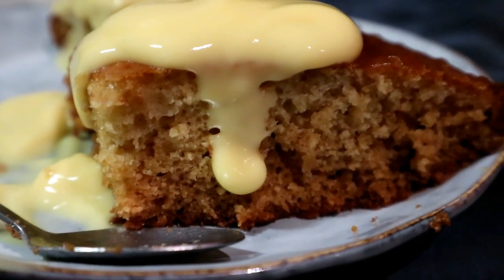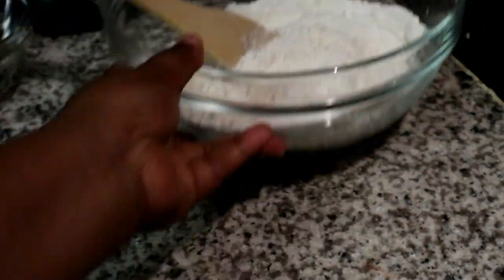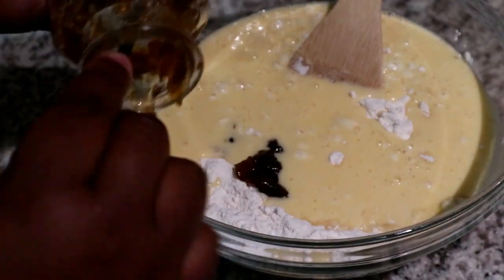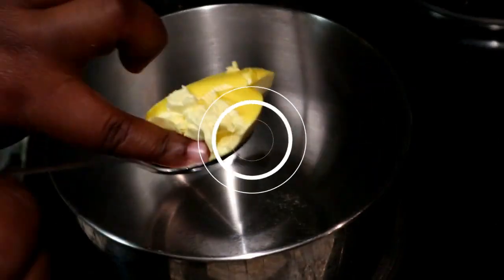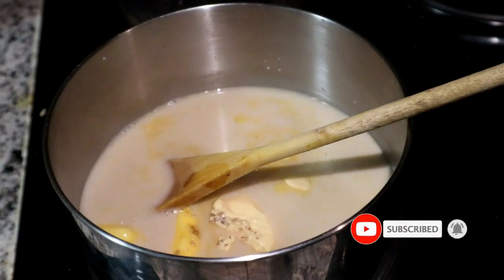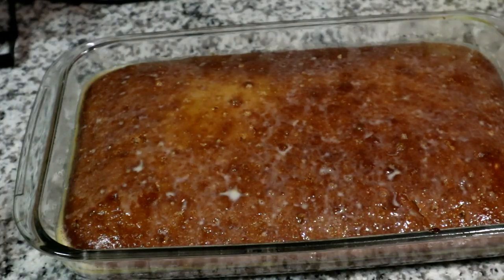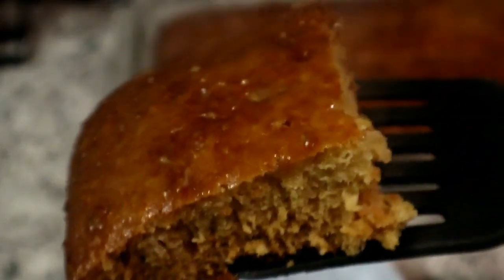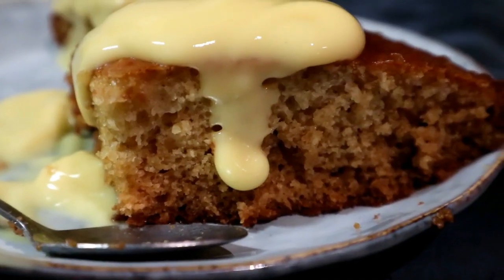MALVA PUDDING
Hi guys

Winter dessert , what more is perfect than Malva Pudding .

3 tablespoon melted butter
1 cup castor sugar
2 eggs
3 table spoon apple cider vinegar
1 tablespoon bicarbonate of soda
4 tableapoona apricot jam
2 cups cake flour
1 cup  milk
1 teaspoon vanilla essence

Sauce
1 cup milk
1/2 cup boiling water
1/2 cup brown sugar
6 tablespoon butter
2 tablespoon vanilla essense

PObox 6208
Onverwacht
0557